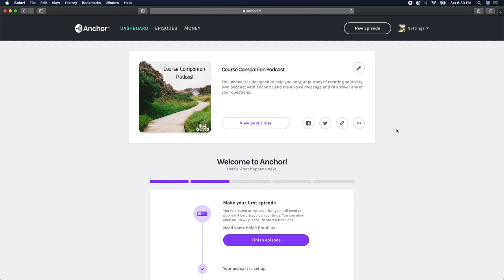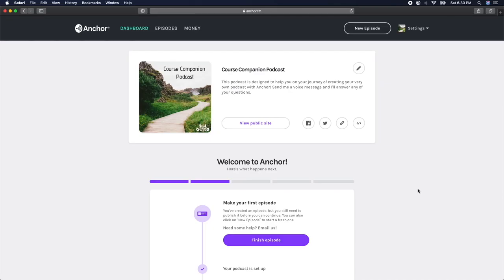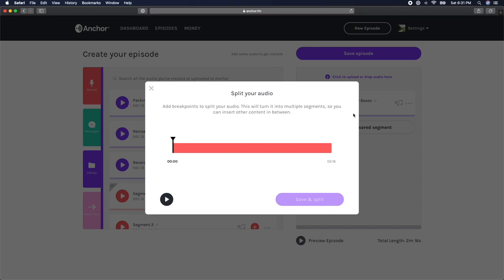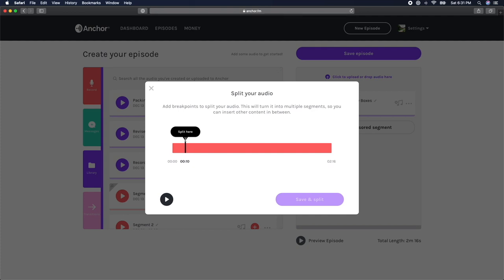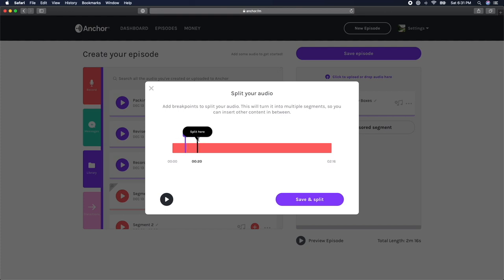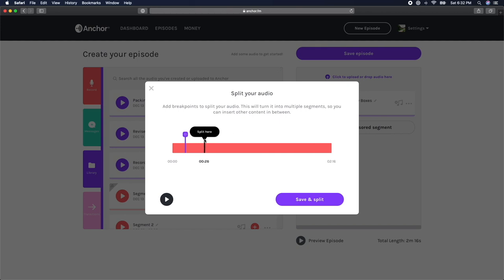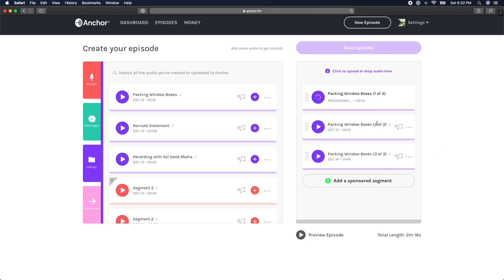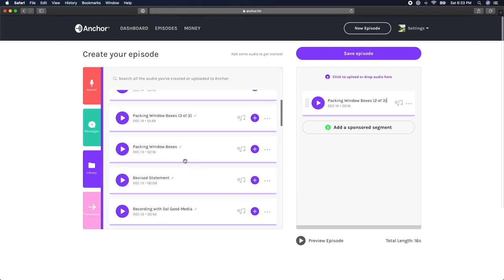How To Edit Your Audio On Anchor Podcast Playbook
The Podcast Playbook is a fun step-by-step video course that breaks down the process of learning how to podcast. Whether you're creating a podcast for personal or professional reasons this course will help you get your podcast off the ground in no time at all.

Section 1
Determine the goals of your podcast and learn how to structure the format and frequency of your show

Section 2
Unlock the podcast toolbox and explore all the tools that allow you to create and run your podcast successfully

Section 3
Create, record, and edit your podcast

Section 4
Publish your podcast across all of the major podcast apps and platforms like Apple Podcasts & Spotify

Section 5
Strategies to share your podcast with the world and monetize so you can get paid doing what you love!